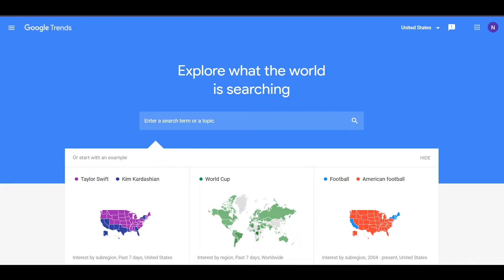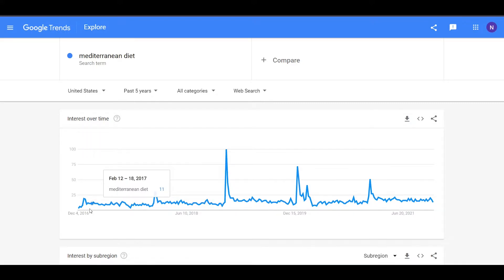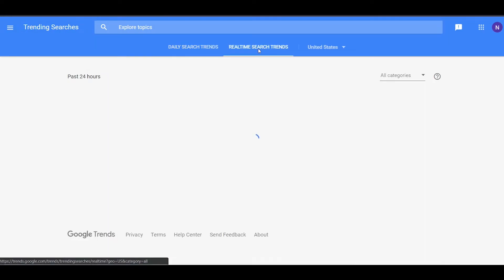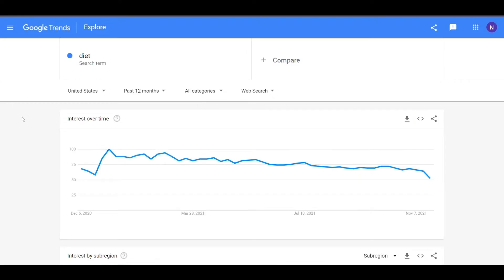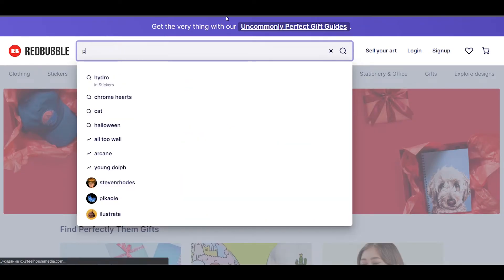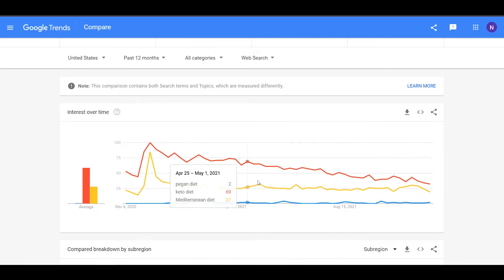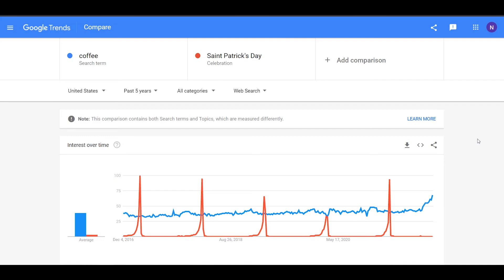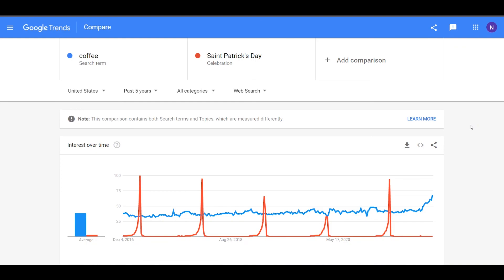How to use GOOGLE TRENDS to find products to sell in 2022. POD profitable niche beginners guide.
In this video we will talk about using Google Trend to find a profitable niche for POD.